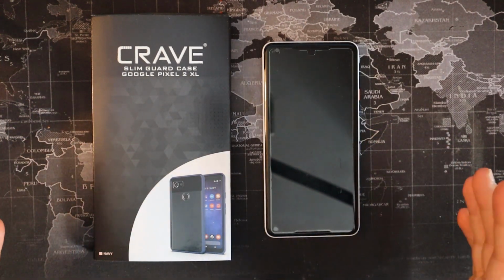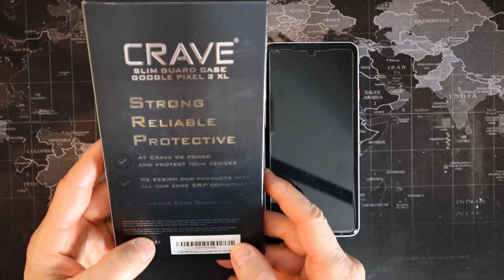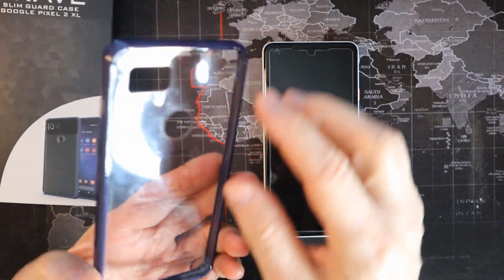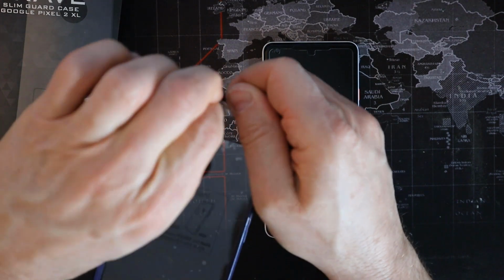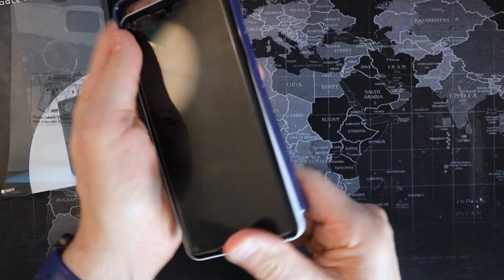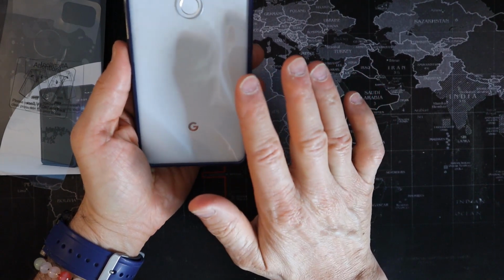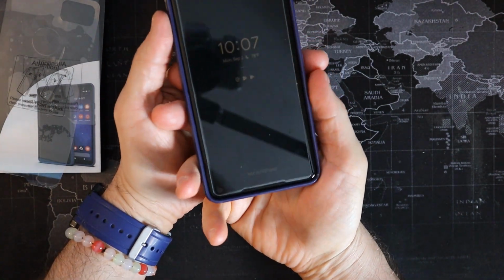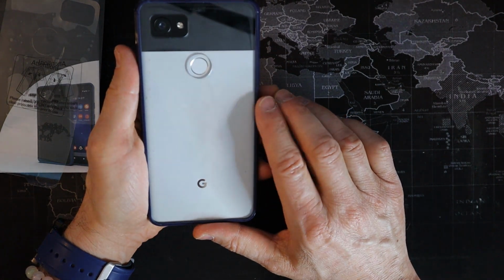Google Pixel 2 XL Crave Slim Guard Case Review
-SLIM, LIGHTWEIGHT DESIGN: Our premium-grade Google Pixel 2 XL Case is lightest, slimmest and yet protective case fitting comfortably in your pocket, purse or bag
-SLIMMEST PROTECTION: Your Pixel 2 XL is not just your lifeline to the outside world, it’s an investment. Protect it with our shock resistant, scratch resistant Google Pixel 2 XL SLIM Guard case
-HIGH-QUALITY HARD BACK: Featuring premium rubber, our phone case truly gives you the flexibility and mobility you need in a SLIM case
-ACCESSIBLE FEATURES: We've designed our Pixel 2 XL case to give you uninterrupted access to your front and rear-facing cameras, volume buttons, and charging port for easy access
-LIFETIME WARRANTY: To receive a Lifetime warranty on your case, you must purchase from Crave.